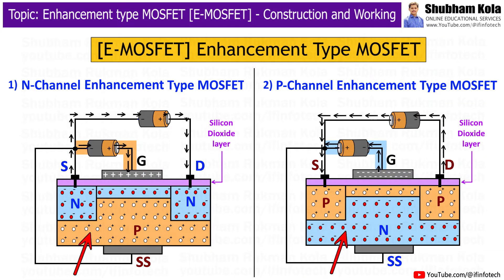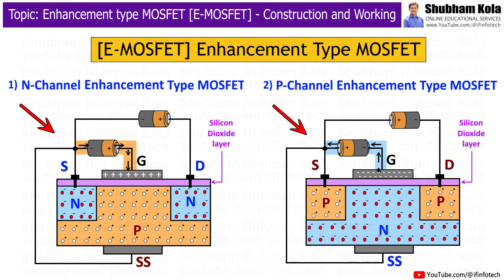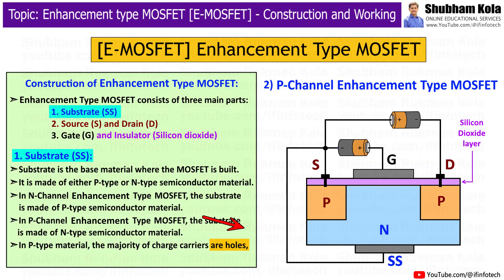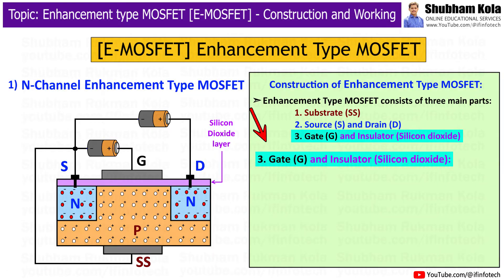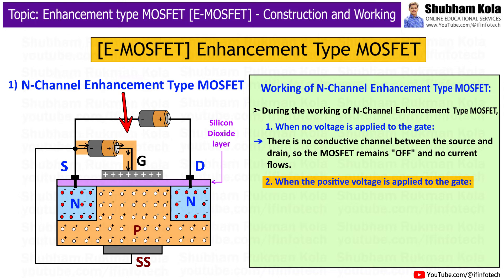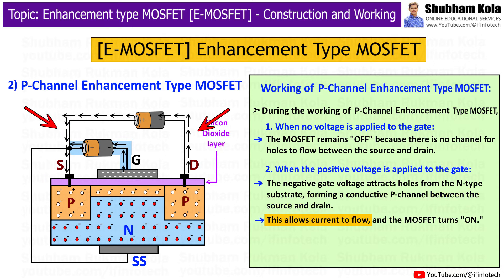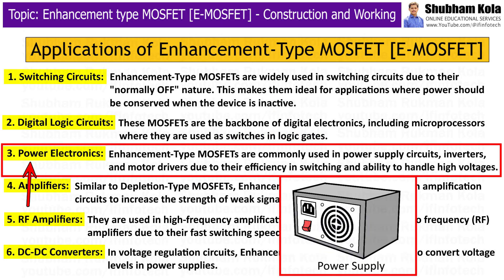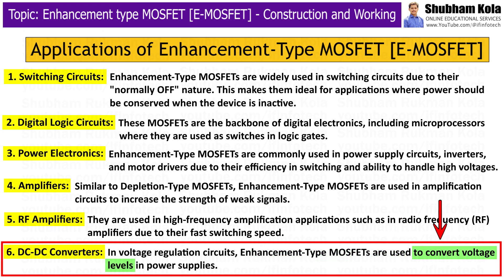Enhancement Type MOSFET Explained: Construction and Working [N Channel and P Channel] | Shubham Kola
In this video, we’re going to learn about construction and working of N Channel and P Channel Enhancement Type MOSFET and Its Applications in Electronics.

Timecodes
0:07 - Introduction
0:14 - Full Form of MOSFET
0:27 - Types of MOSFETs
0:48 - Construction of N-Channel and P-Channel Enhancement Type MOSFETs
2:53 - Working of N-Channel Enhancement Type MOSFET
3:23 - Working of P-Channel Enhancement Type MOSFET
3:57 - Applications of Enhancement Type MOSFETs